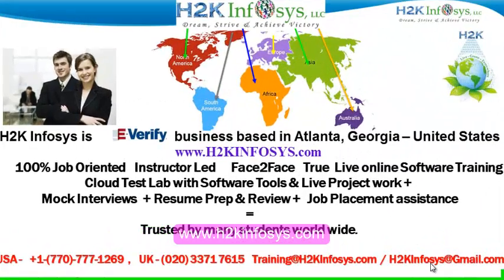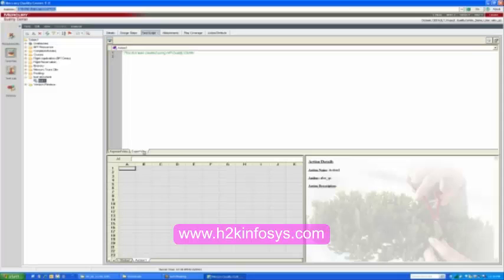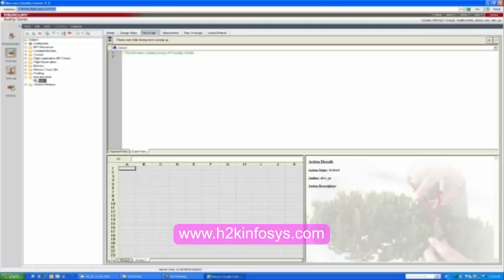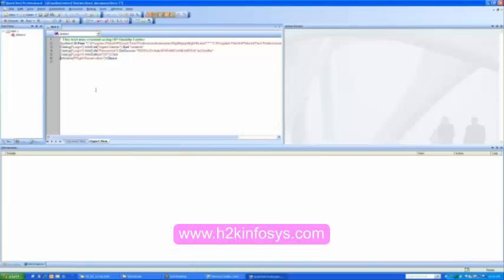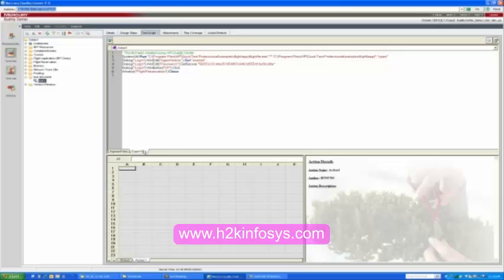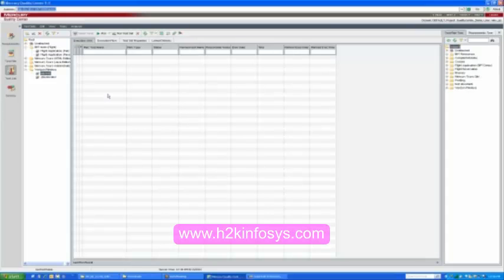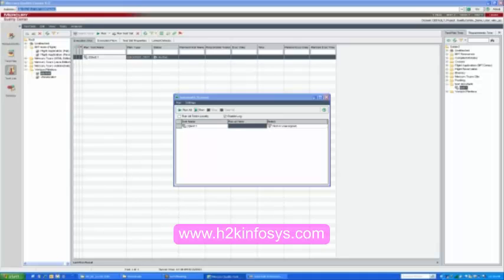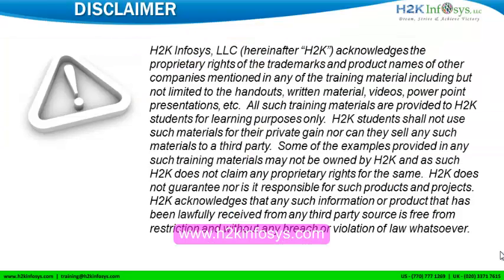QTP Certification Training Videos | QTP Online Training Tutorial For Beginners | H2k Infosys